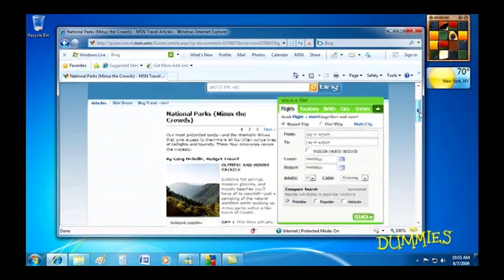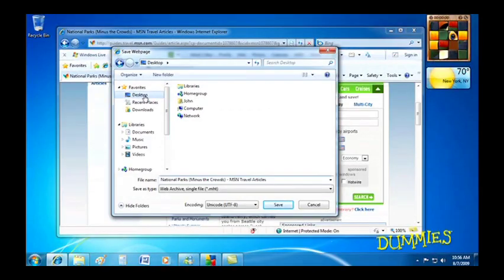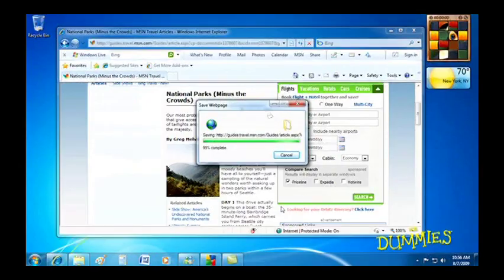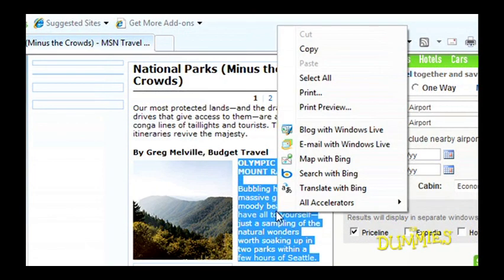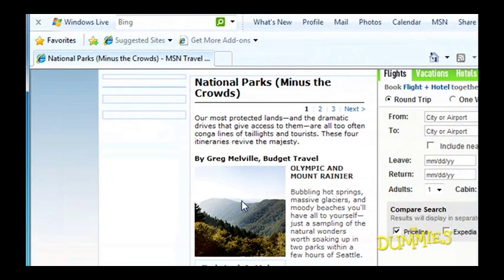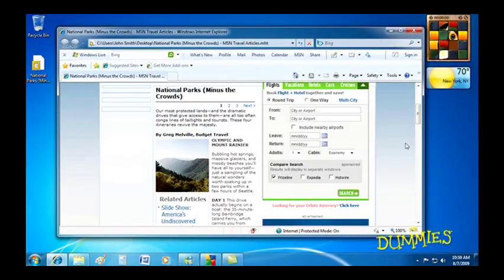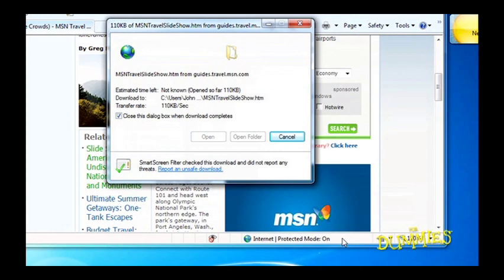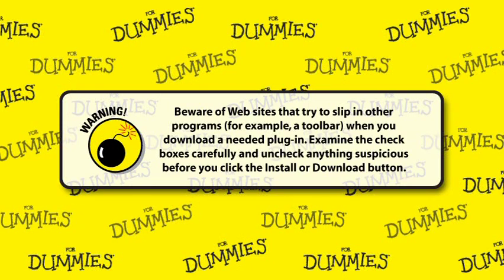Windows 7 for Dummies - Getting Things Done Online - Saving and Downloading from the Internet